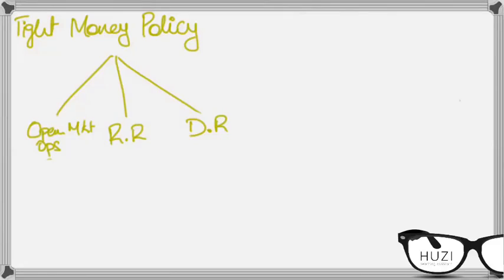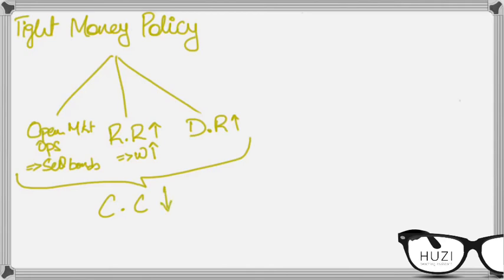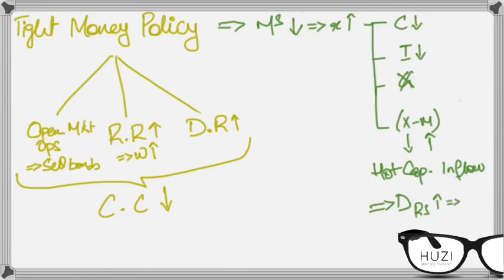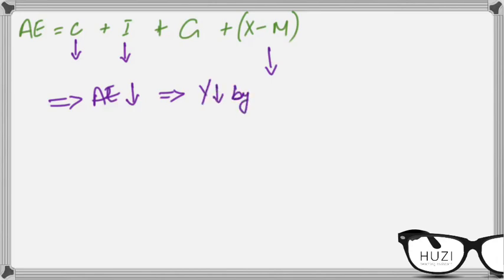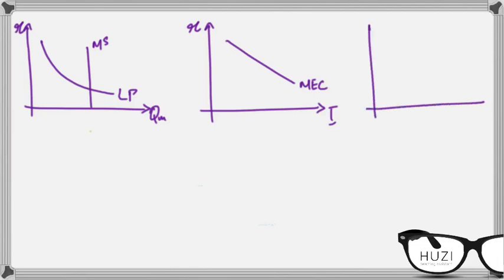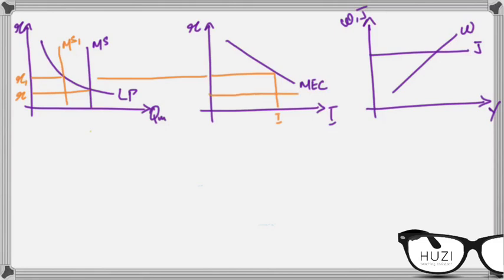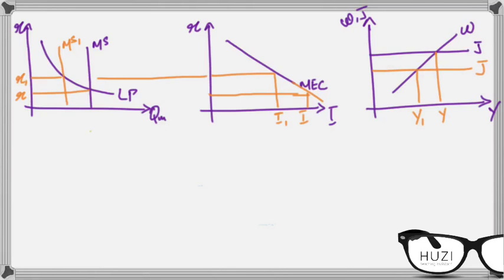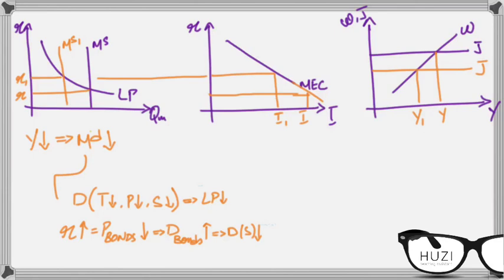A2 Level Econ: Monetary Policy 3.6 - Tight Money Policy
Detailed analysis of how the tools of monetary policy impact money supply when a tight money policy is used along with its limitations.